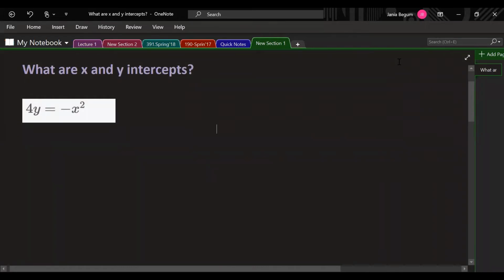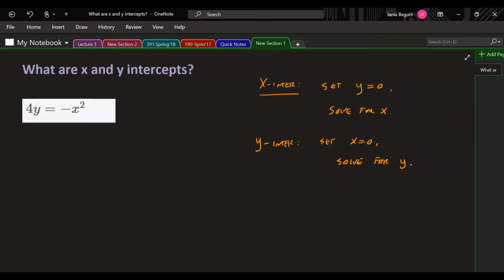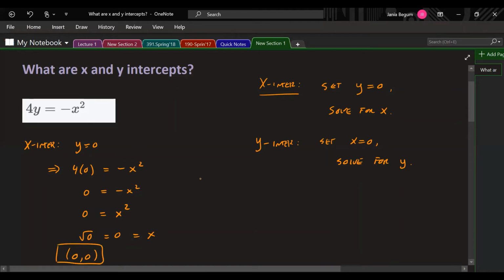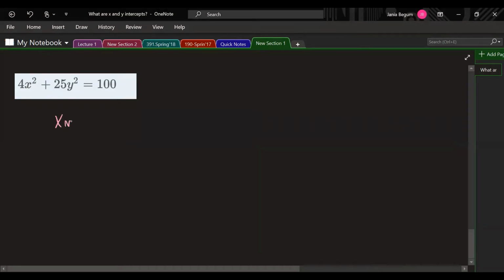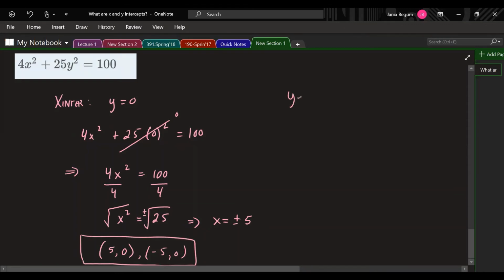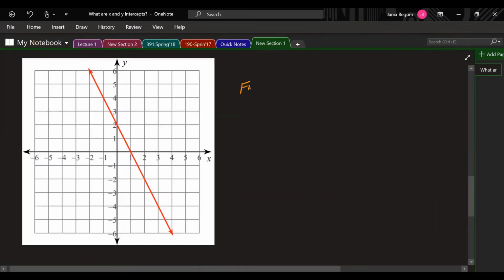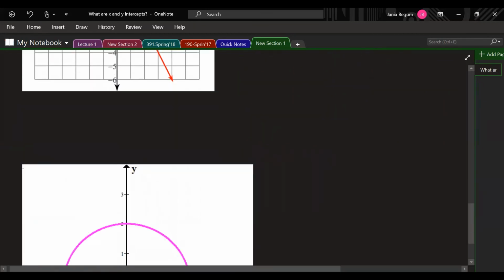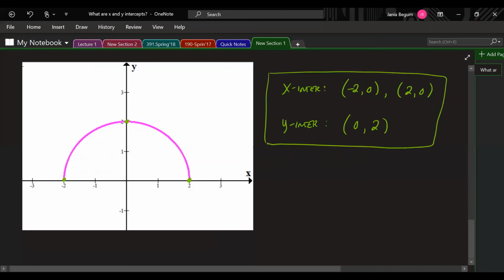Computing x and y-Intercepts